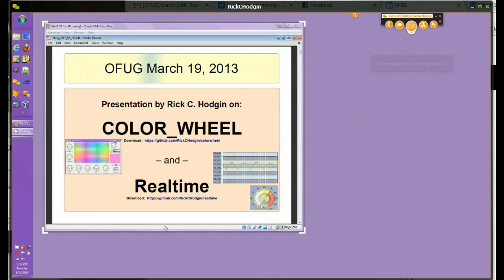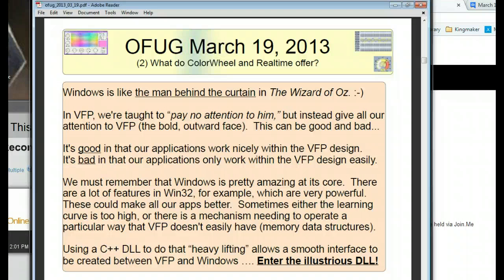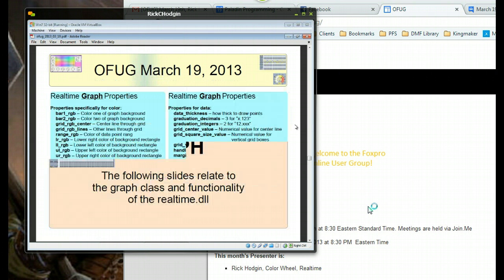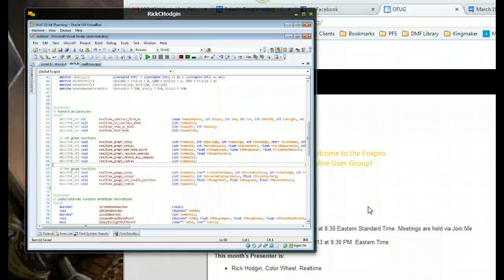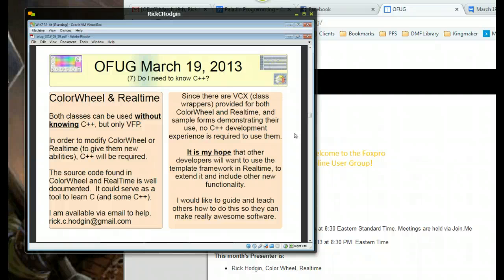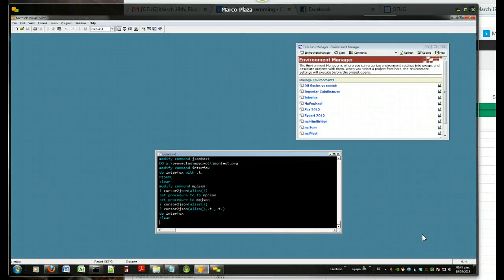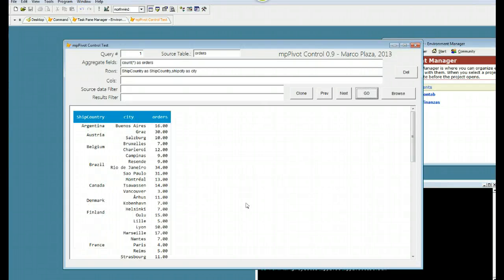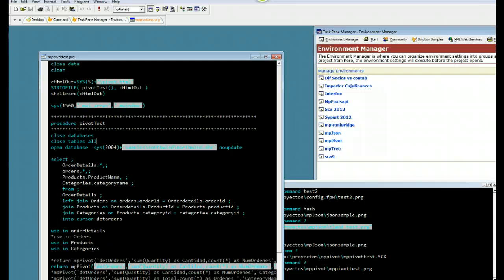Color Wheel & Realtime: FoxPro, VFP, OFUG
Rick Hodgin - Color Wheel & Realtime: FoxPro, VFP, OFUG